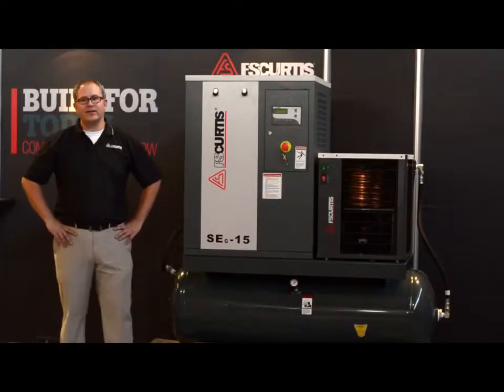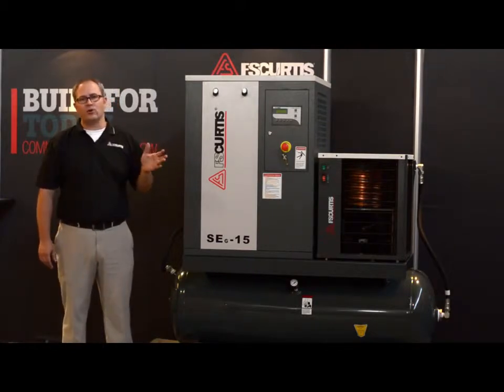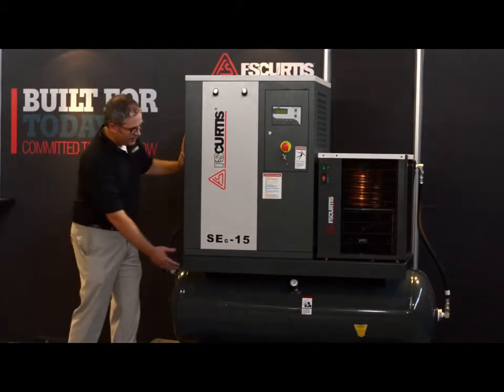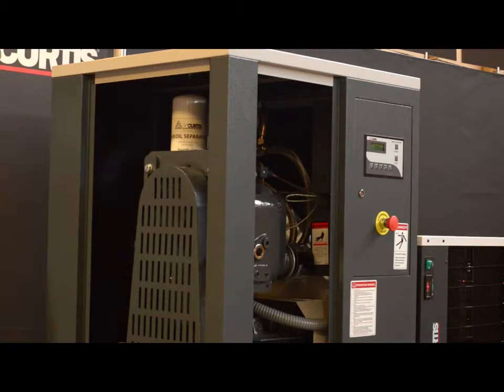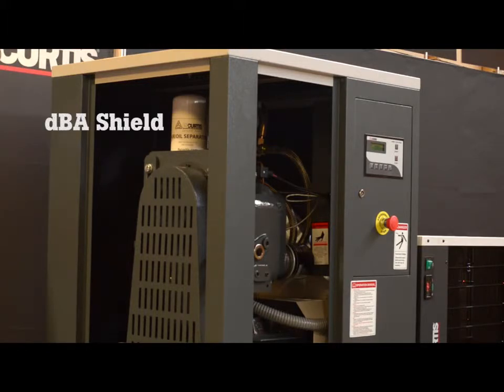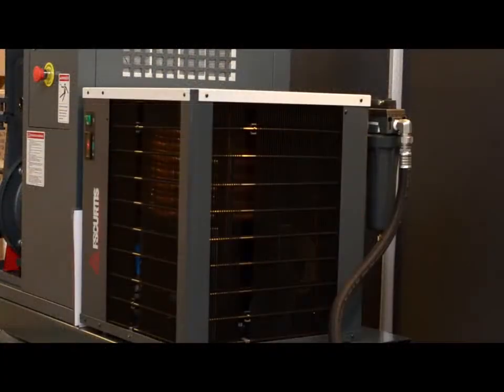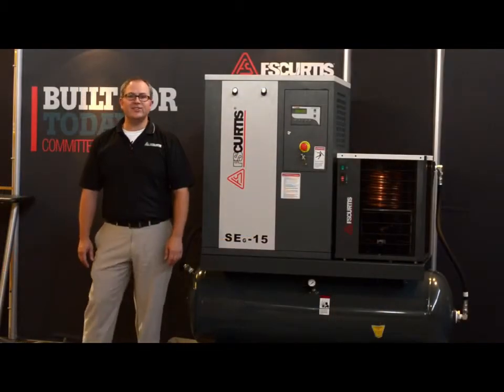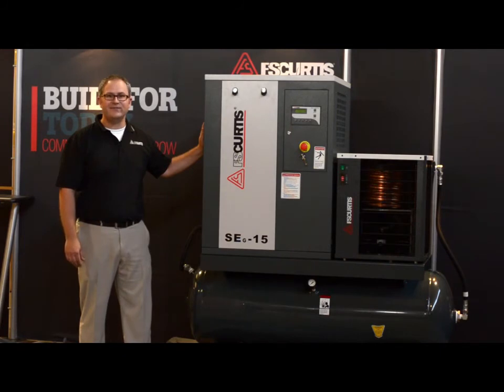FS-Curtis: SEG Series 5-15HP Compressor de Ar Rotativo Parafuso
Pressão estável de ar, fluxo de ar constante e operação mais silenciosa de serviço contínuo são apenas algumas das vantagens que você encontra com os Compressores Rotativos de Parafuso FS-Curtis. Estas unidades, compactas e inteligentes oferecem também melhor qualidade do ar com menos óleo que os modelos alternativos. Controles simples e diagnósticos tos tornam fáceis de utilizar. Tudo isso somado a uma máquina extremamente confiável que pode ser executado 100% em serviço contínuo, proporcionando maior fluxo de ar e melhor eficiência em um design que economiza espaço - fazendo da Série SEG a ideal para o setor automotivo, indústrias leve e outros aplicação que requerem desempenho confiável em condições exigentes.